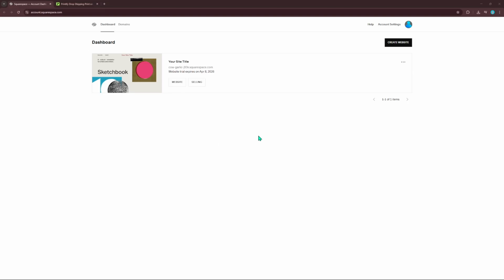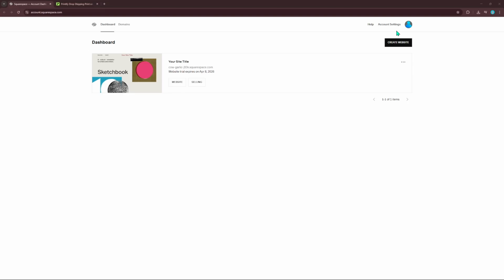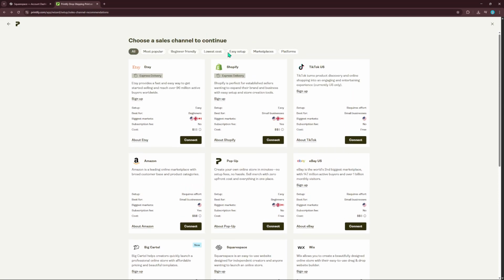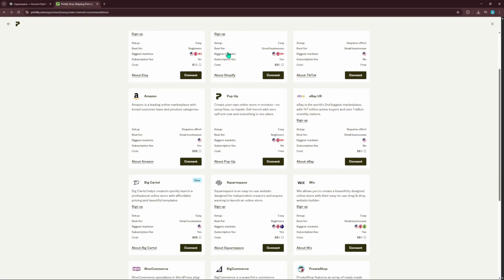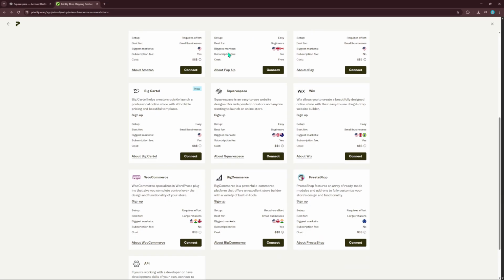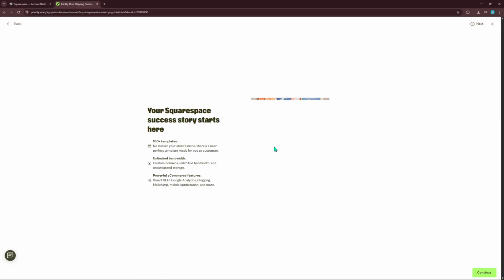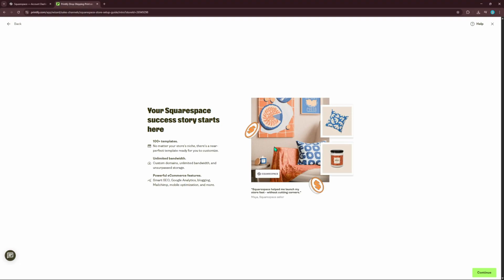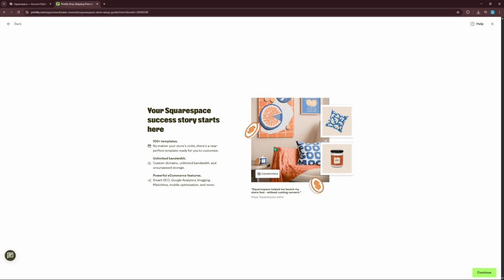How to Connect Printify With Squarespace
In this video, I’ll show you how to connect Printify with Squarespace.

The method is very simple and clearly described in the video. By following all the steps, you’ll easily learn how to integrate your Printify store with Squarespace, sync your products, and start selling print-on-demand products through your Squarespace website.